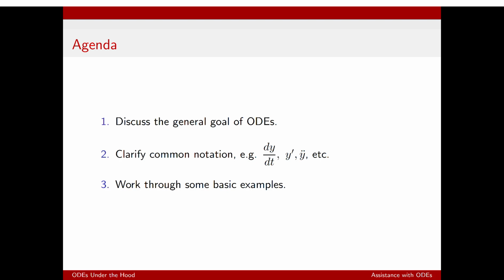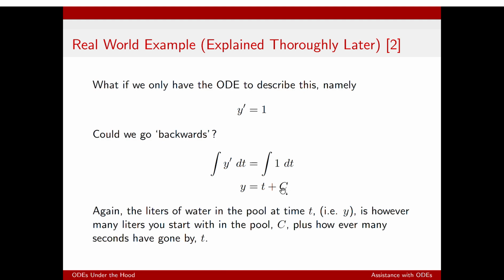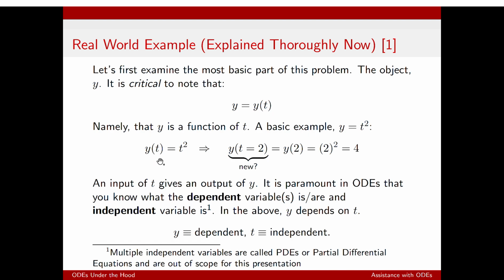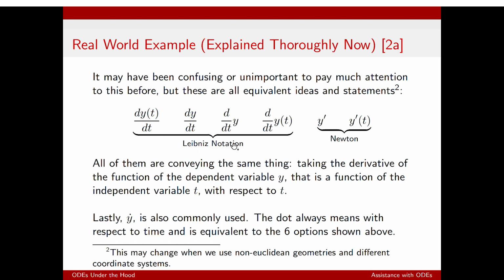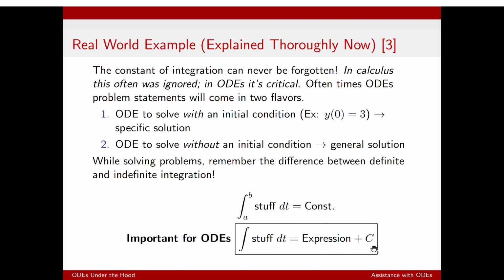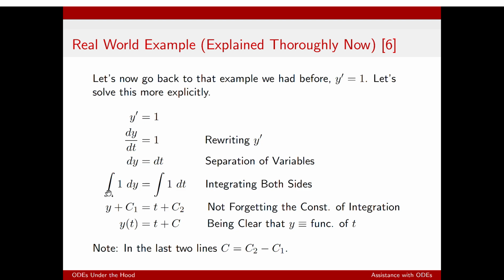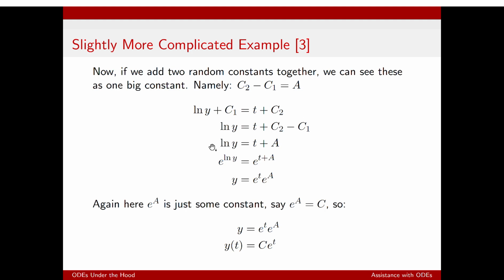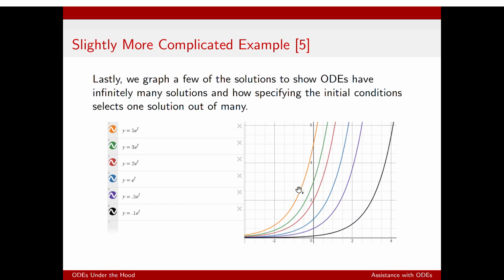Basic Mechanics and Notation Used in Ordinary Differential Equations (ODEs)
This video is meant to aid students who may be struggling with the fundamentals of Ordinary Differential Equations (ODEs) in their Calculus II (Calc 2) course or in an Elementary ODEs course.

*I made this video to help those struggling in school. I recently graduated with an MS in Applied Mathematics and saw students didn't understand these basics when I was a Calculus II TA.